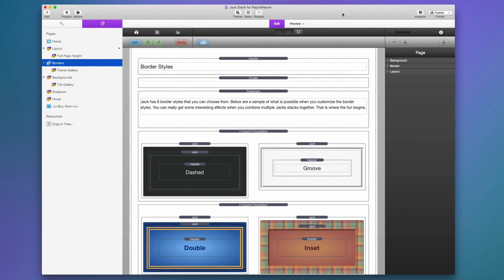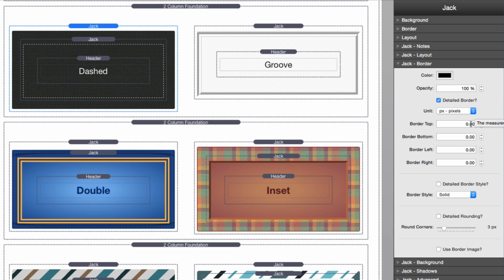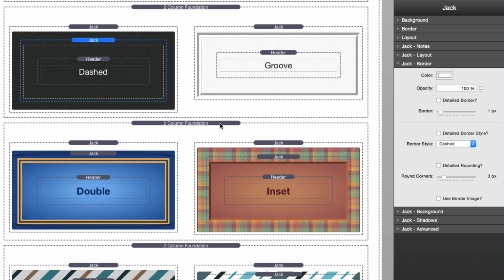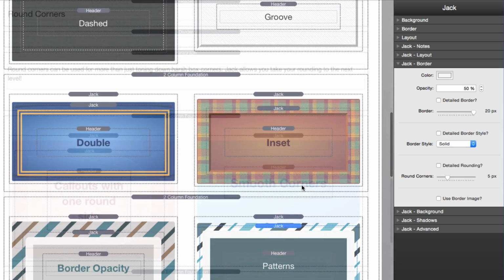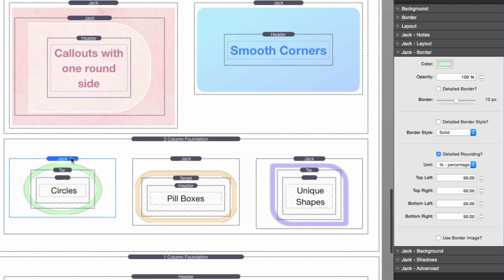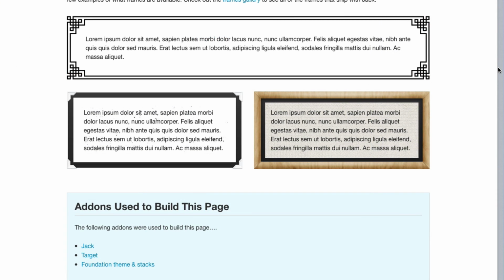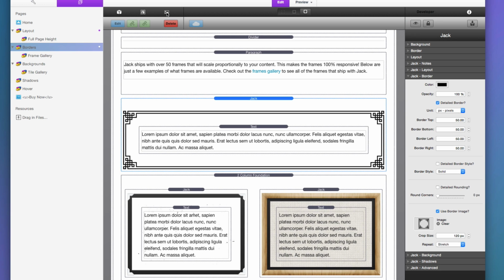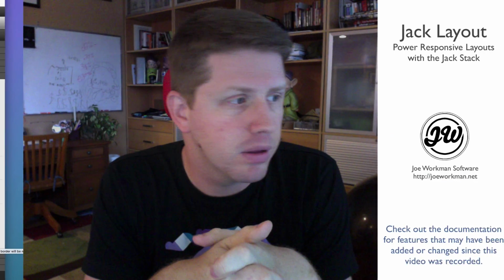Amazing web borders using Jack for RapidWeaver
Jack is a very powerful tool to have inside your RapidWeaver toolbox. This video reviews all of the way that you can use Jack to help you use border to really make a difference in your webpages. You never knew borders could be so cool!

Be sure to check out the other video tutorials on all the other things that we can do with Jack.